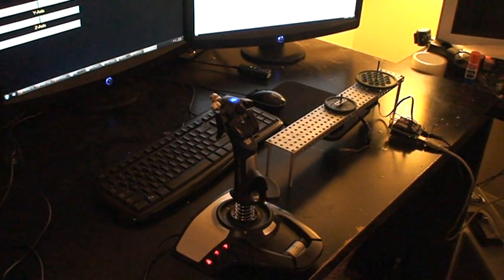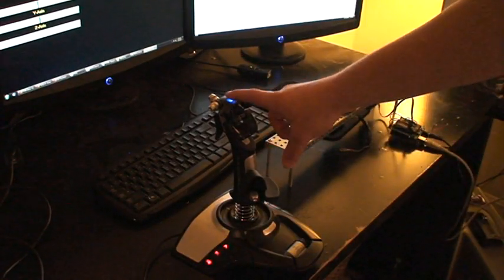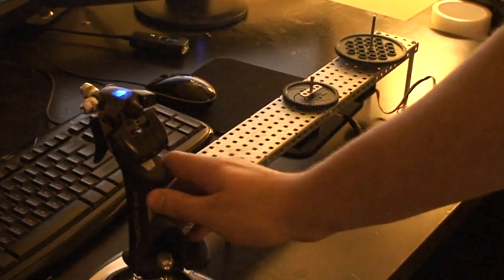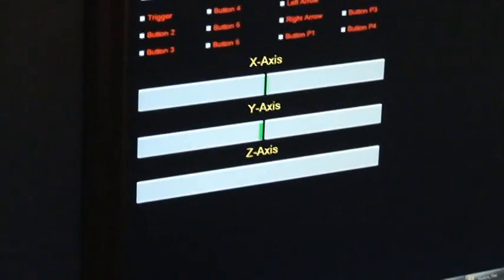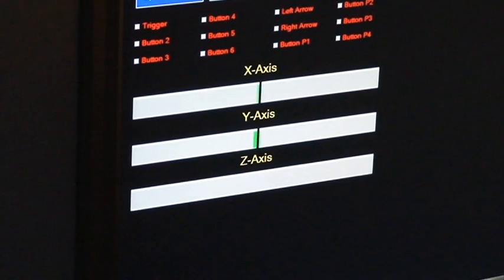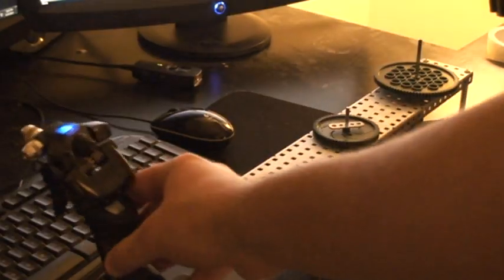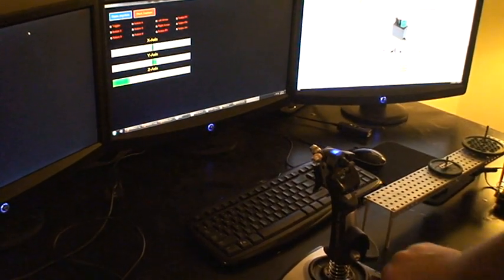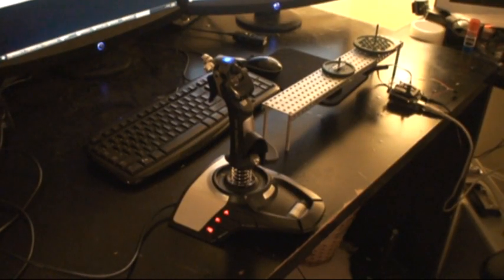Joystick robot motor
This is a small project I have been working on to control a vex motor and eventually a full blown robot from the computer via a joystick. It uses a basic Saitek joystick hooked up to a custom C# program which gets the axis and button values from it via directx directinput. The values are then scaled to 0 to 180 and sent out over serial to the arduino in much the same manner that my serial controlled stepper motor worked. When the arduino receives the instructions it then extracts the value and sets the motor to the value (speed). It can also work for a servo motor by simply changing the cable.

This system will soon be deployed a robot similar to by bluetooth tank but it will have a live video feed on the computer screen and it will be controlled via a joystick instead of keys!!!

Here is the source code, download the arduino joystick code for the code that was on the arduino, and the working joystick test for the C# code.

You should check out this tutorial which got me started, I give full credit to the author for the sample code I used.

Keep in mind you have to download the directx SDK which is about 600mb the link is in the tutorial above.